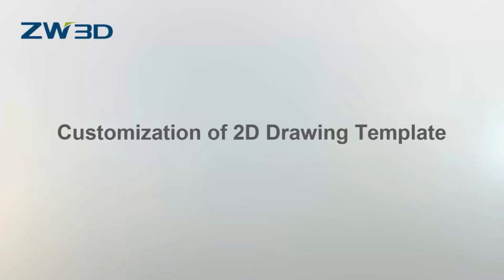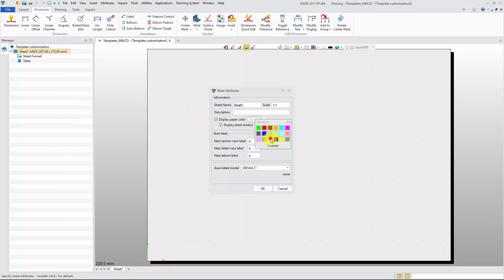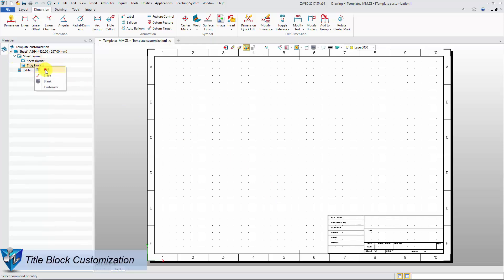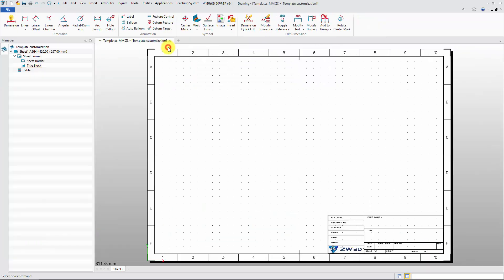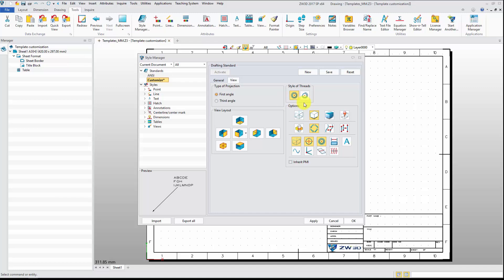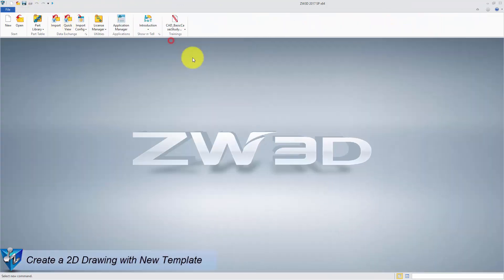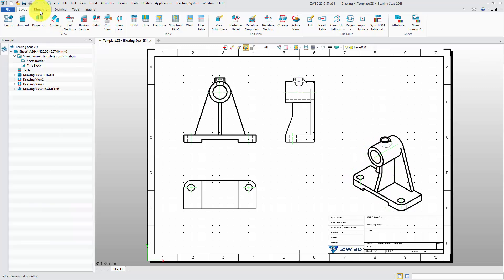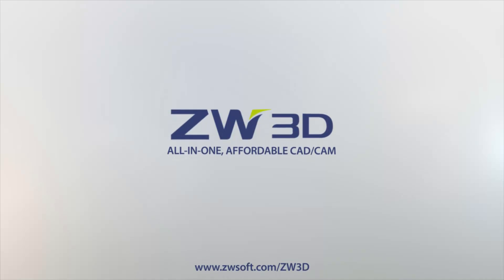ZW3D 2D Sheet Tutorial - Customization of 2D Drawing Template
How to customize the 2D template in ZW3D? Creating 2D drawing with template can speed up work efficiency in our daily work. To get free 30-day trial, please go